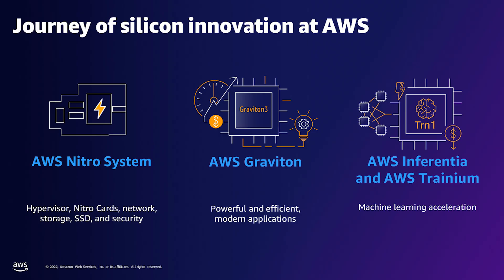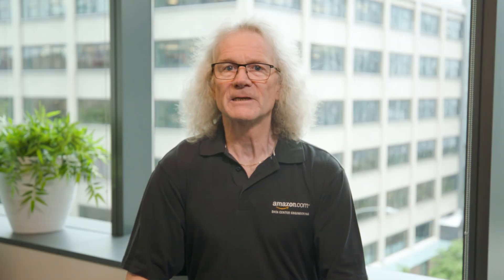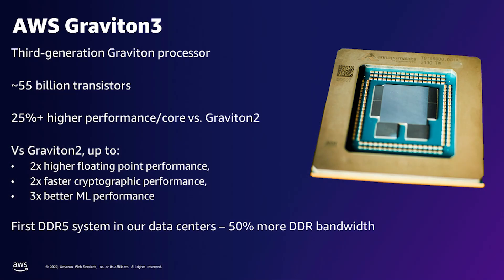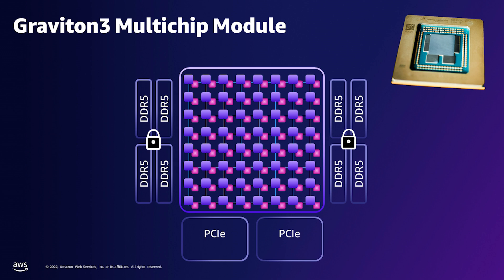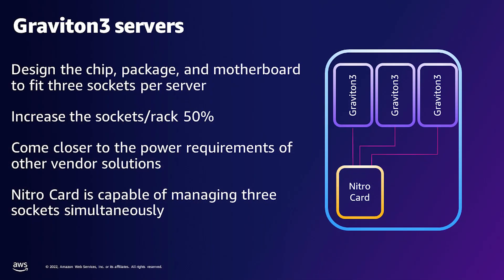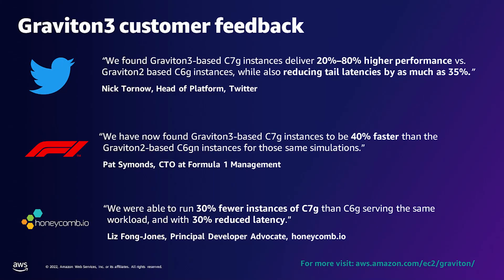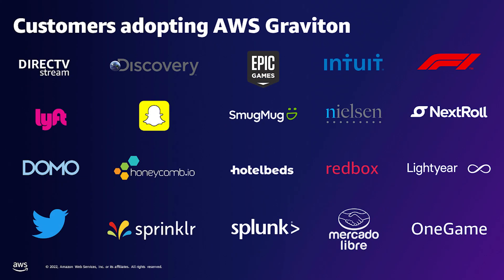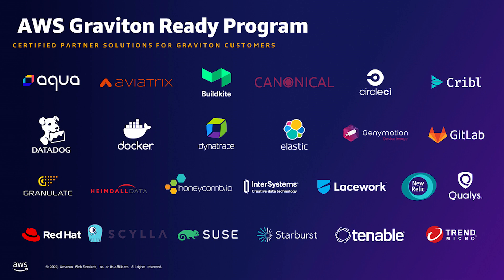Announcing Amazon EC2 C7g instances powered by AWS Graviton3 (full video) : James Hamilton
Amazon EC2 C7g instances, powered by the latest generation AWS Graviton3 processors, provide the best price performance in Amazon EC2 for compute-intensive workloads. In this video, hear James Hamilton deep dive on AWS Graviton3 processors and Amazon EC2 C7g instances.